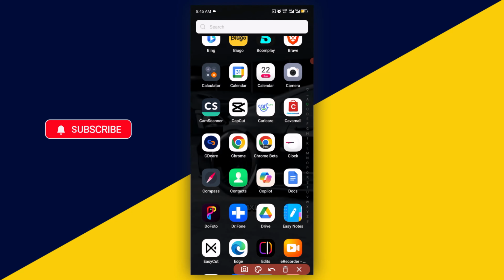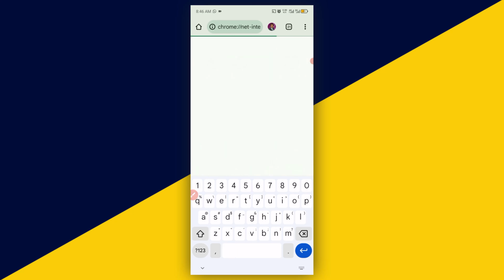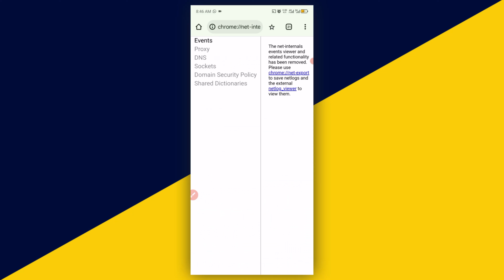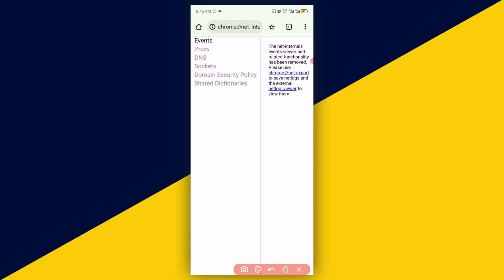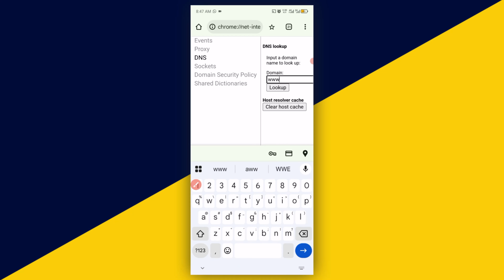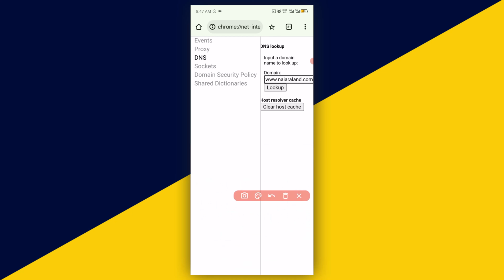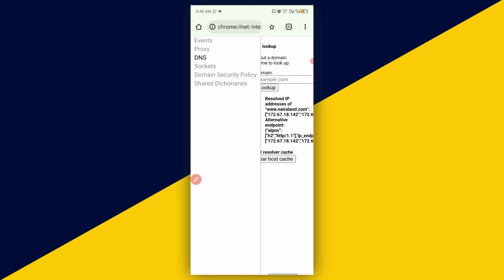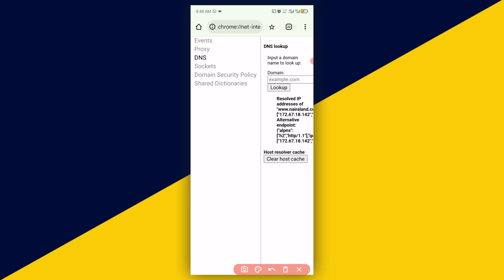How to Delete Incognito History in Google Chrome on Your Phone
Think Incognito Mode keeps your browsing completely private? Not quite. While Chrome doesn’t save your history in Incognito, some traces like DNS cache may still remain on your phone. In this quick and easy tutorial, I’ll show you how to delete Incognito history in Google Chrome on your Android or iPhone—so you can truly browse with peace of mind.

📱 What You'll Learn:
✅ What Incognito Mode really hides (and what it doesn’t)
✅ How to clear DNS cache using `chrome://net-internals/dns`
✅ How to close all Incognito tabs properly
✅ Bonus tips to boost privacy with airplane mode, VPNs, and secure settings

🚀 With these simple steps, you’ll wipe out hidden traces of your Incognito sessions and take control of your mobile privacy!

Drop your questions in the comments—let’s keep your browsing truly private! 🛡️📲